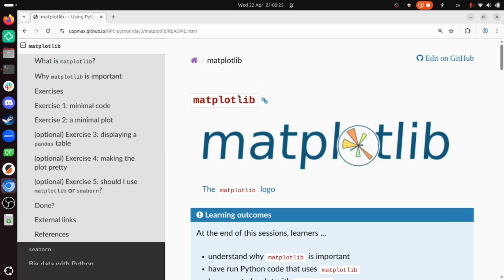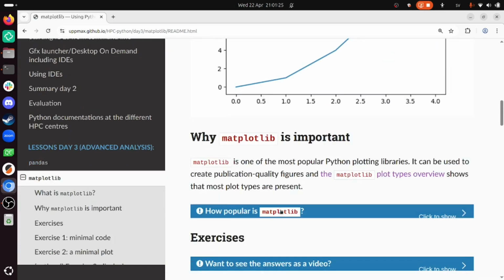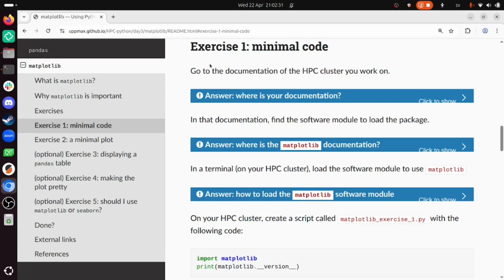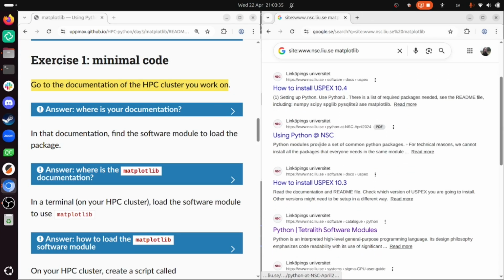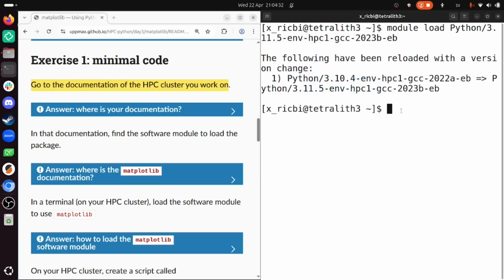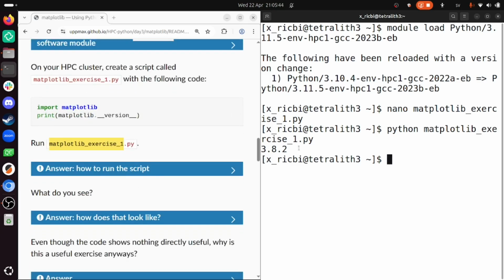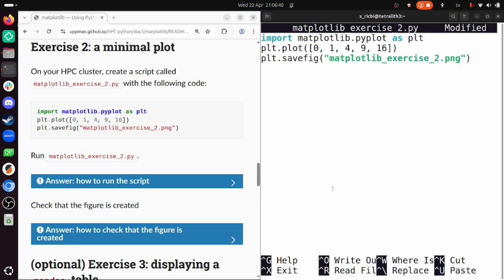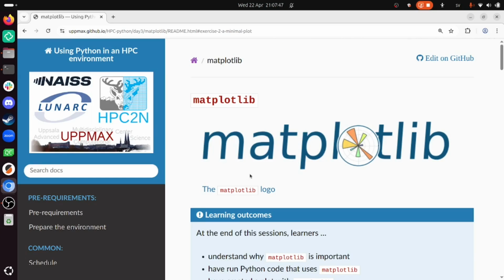Lecture 2D: matplotlib on NSC's resource tetralith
Second lecture from day 3 of the "Introduction to Python and Using Python in an HPC environment" course which was given on 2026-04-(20+22-24) by NAISS, by trainers from HPC2N and UPPMAX.

This presentation is an introduction to matplotlib on NSC's resource tetralith.

Instructor and presenter: Richél Bilderbeek, UPPMAX, Uppsala Universitet, Uppsala, Sweden.